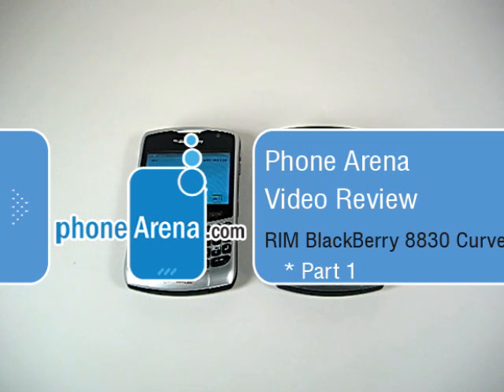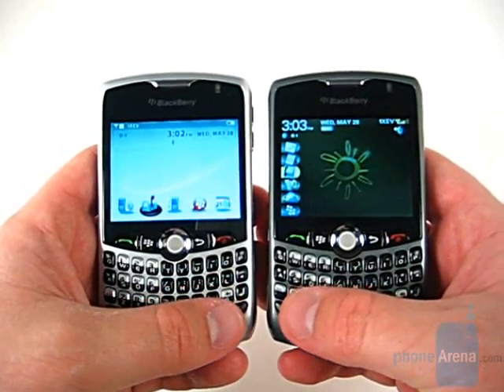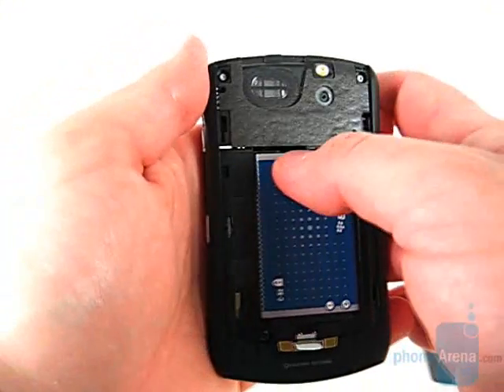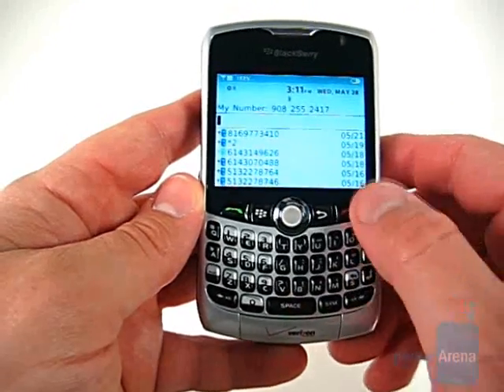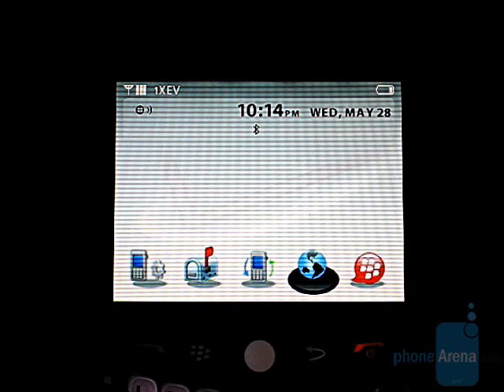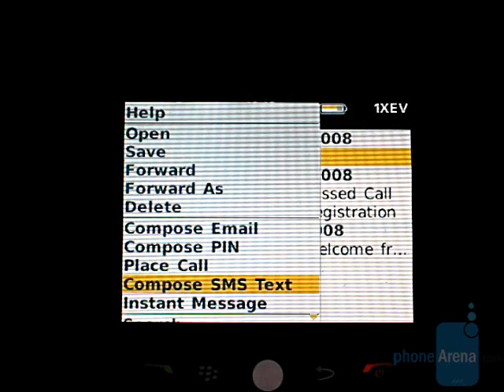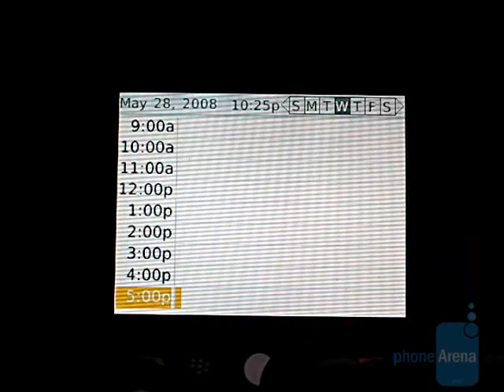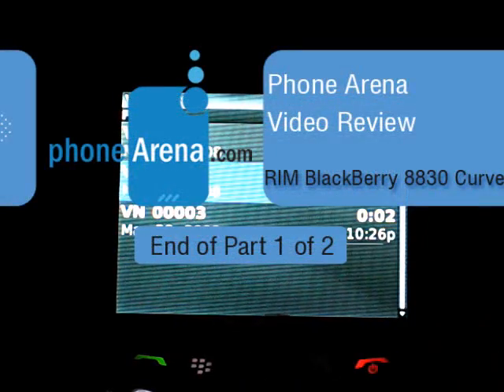BlackBerry Curve 8330 Review *Part 1 of 2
Phone Arena reviews the BlackBerry Curve CDMA variant for both Sprint and Verizon Wireless. It is the multimedia-friendly BB targeted to the average customer instead of to the enterprise ...

See the rest of the parts in the profile.